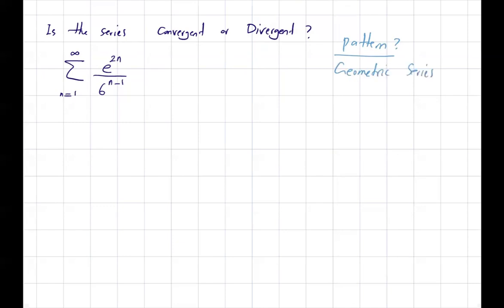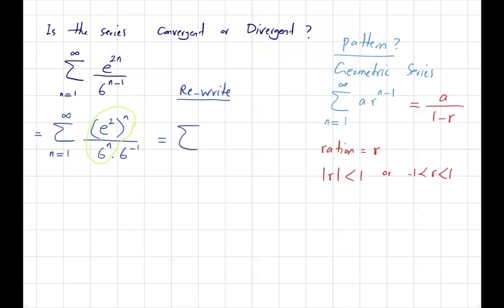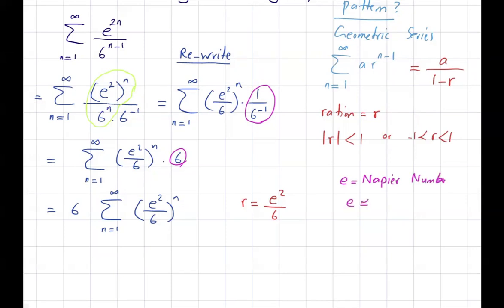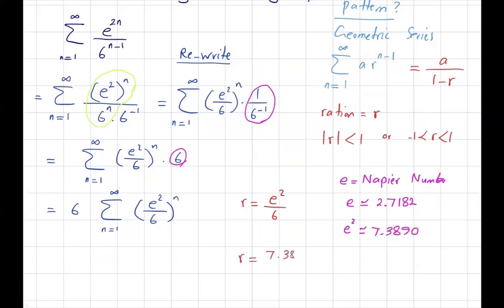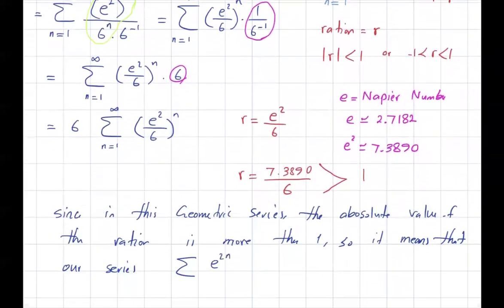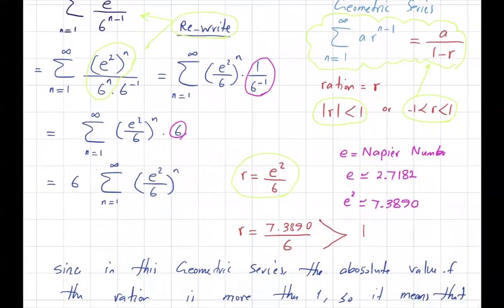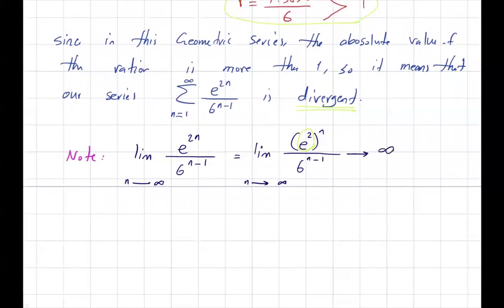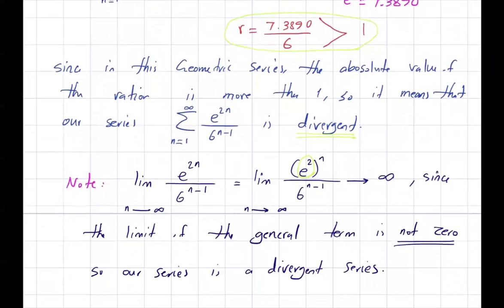Geometric Series e^(2n)/6^(n-1) Is Divergent Since Ratio |r| Is More Than 1